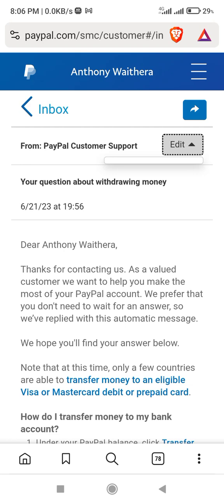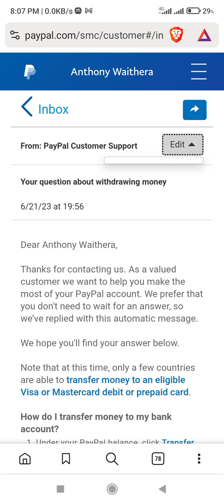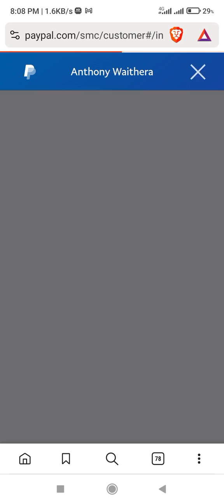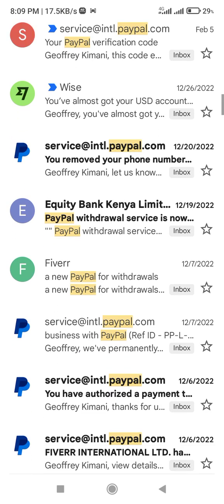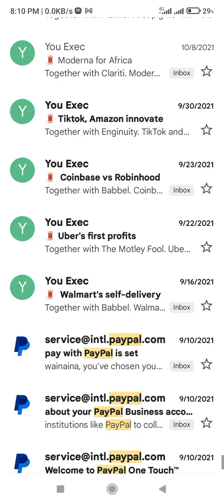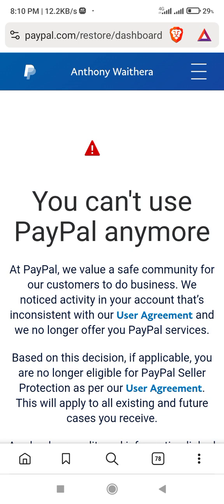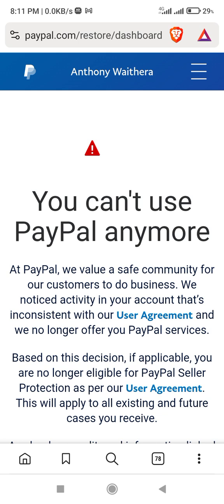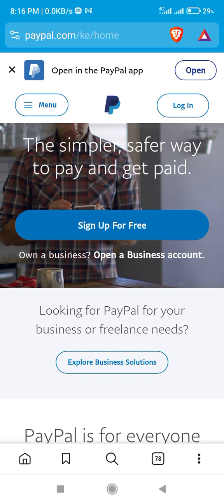PayPal Tips and Tricks: How to Withdraw money from a Permanently limited PayPal, avoid disablement.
In this video, I have explained how you can avoid your Paypal from being permanently limited, and tips I wish I knew when I started using PayPal. You will also learn how to withdraw your funds from a Permanently limited PayPal account. Thankyou!